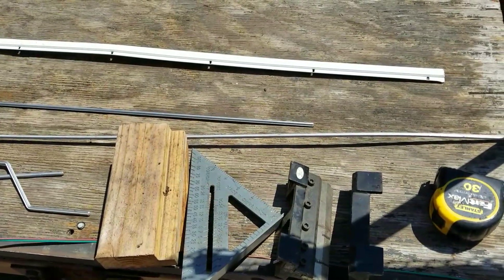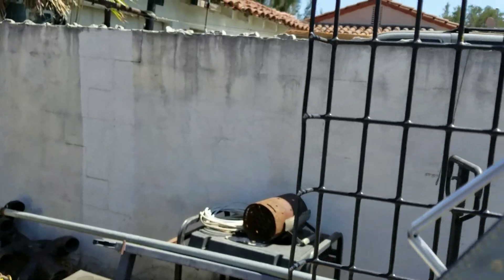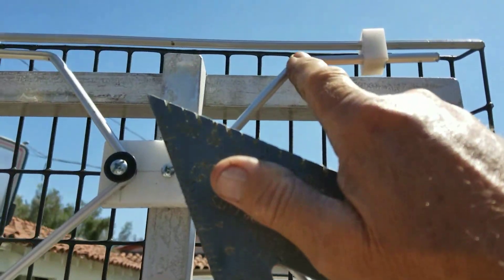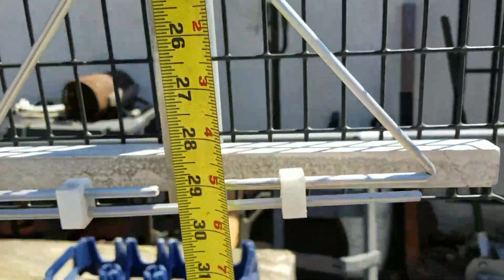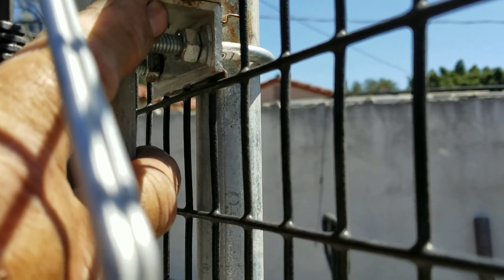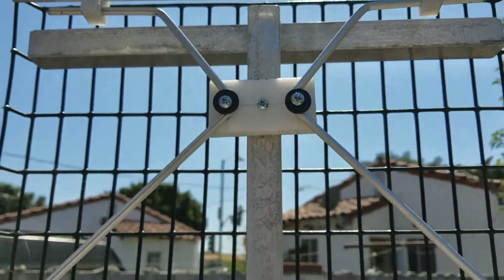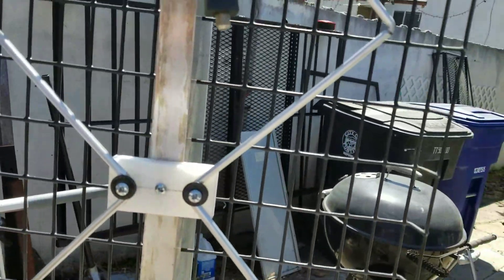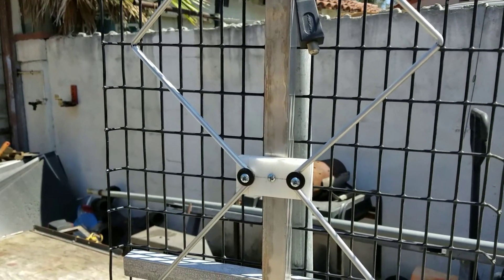My High Gain Antenna Build Specs and Instructions.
Materials, measurements, design tips, and such.